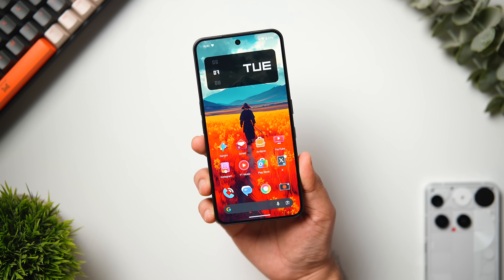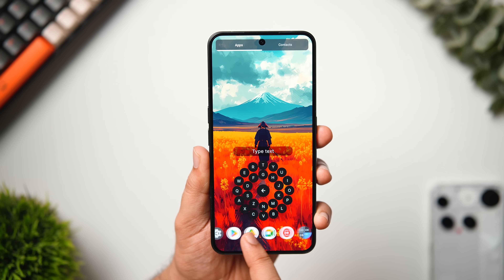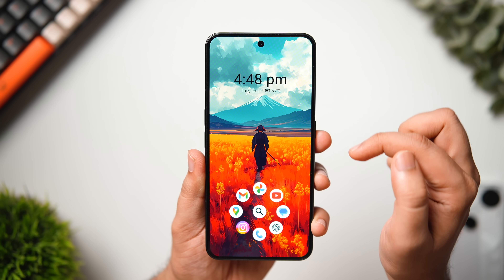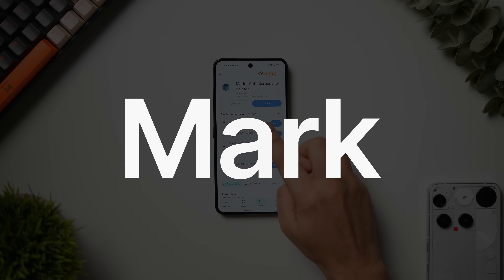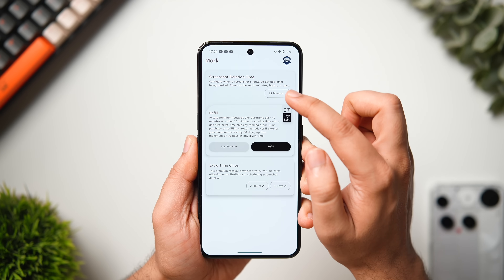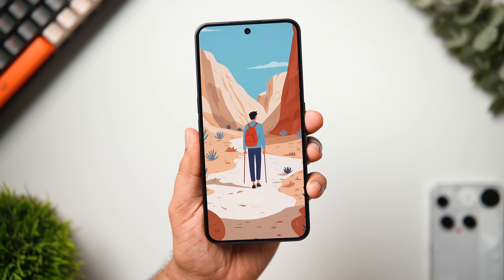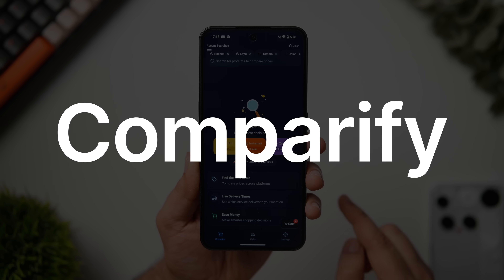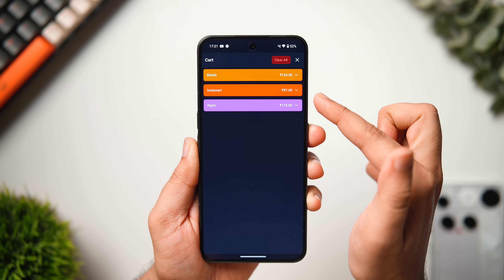6 IMPRESSIVE Android Apps You Must Install Before it's Too Late!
6 IMPRESSIVE Android Apps You Must Install Before it's Too Late!

In this video, let's check out some of the amazing android applications that you need to install on your android apps. These are some of the must have android apps for every android user

Timestamps
00:00 Best android apps intro
00:31 Unique android launcher you should try
02:05 Turn any photos into calendar events
03:14 smart screenshot manager
03:56 Stunning wallpapers for your phone
05:31 Compare all prices in one place
06:35 must have app for every WhatsApp user